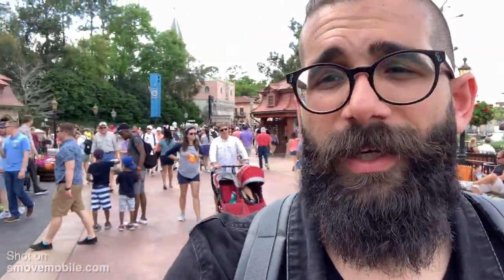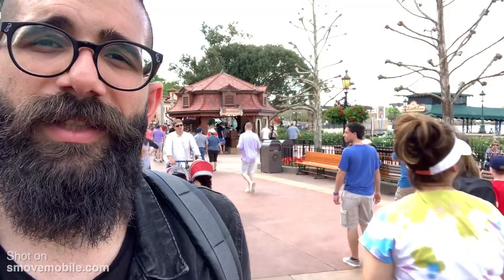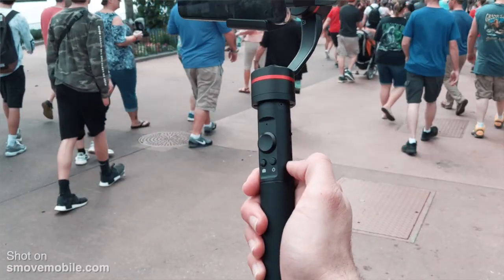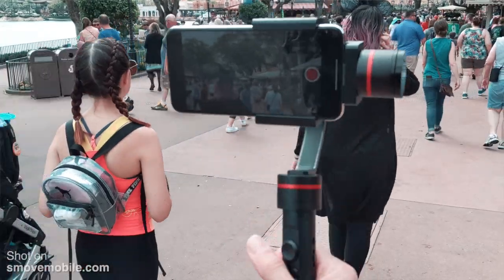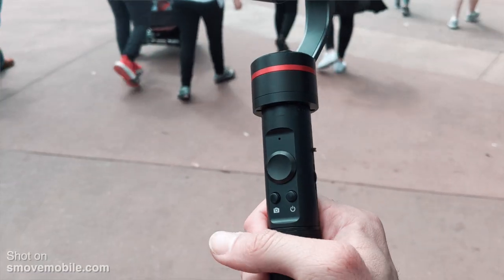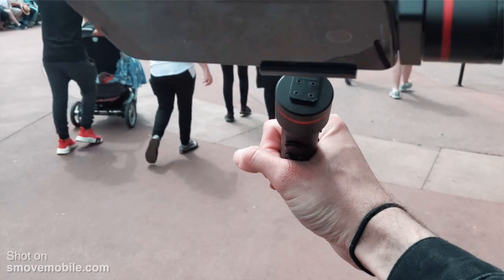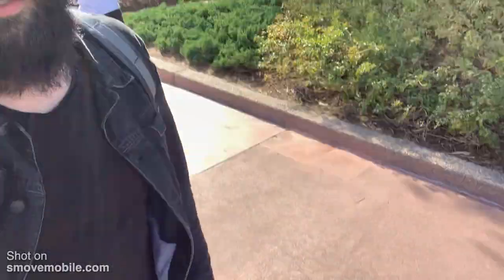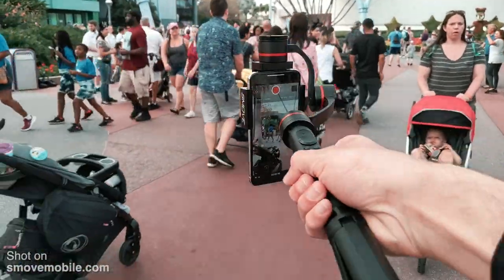SMOVE VLOG Episode 21 SMOVE PRO MOBILE REVIEW Feat EMT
EMT puts the Pro Mobile to the test at Epcot Center to capture the experience ► Episode entirely shot using the Smove and iPhone X